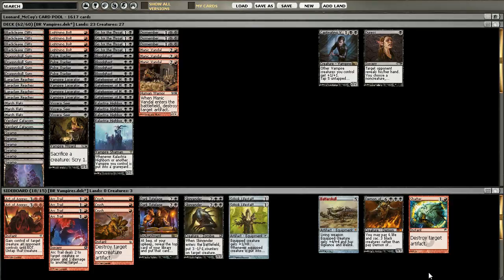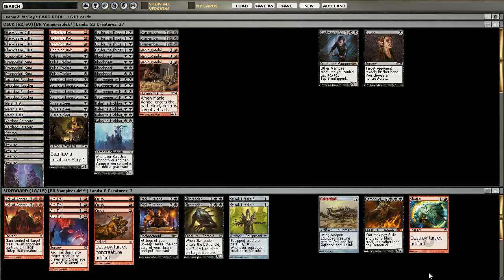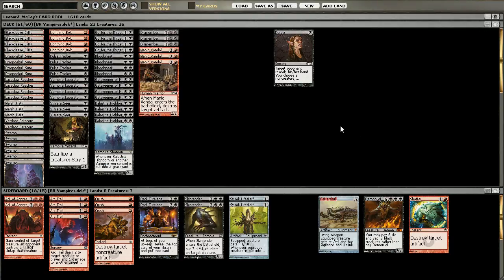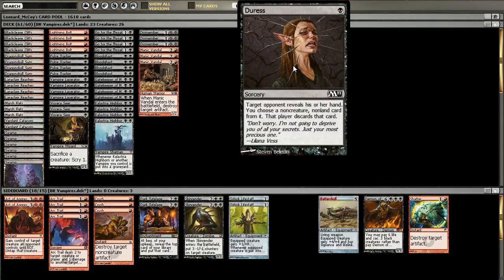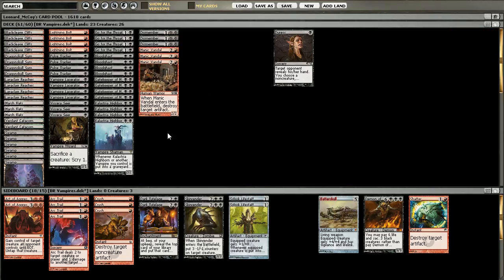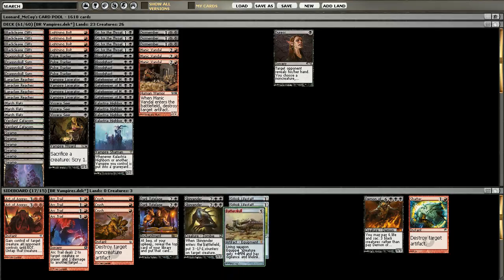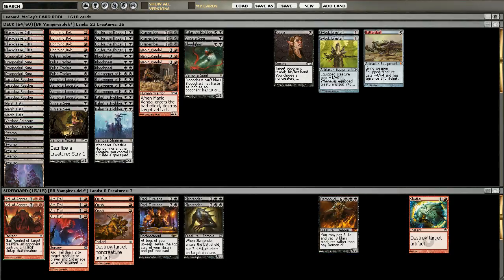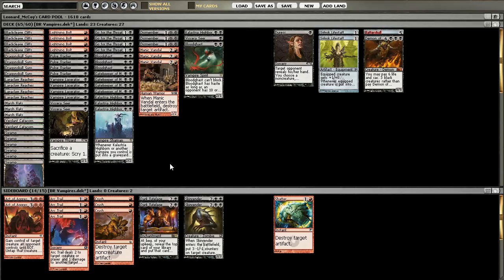Deck Tech #2 - B/R Vamps: Postmortem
In his second Deck Tech episode Leonard explores the possibilities that B/R Vampires has to offer. How will the vampiric tribal brew fare against the top decks out there?